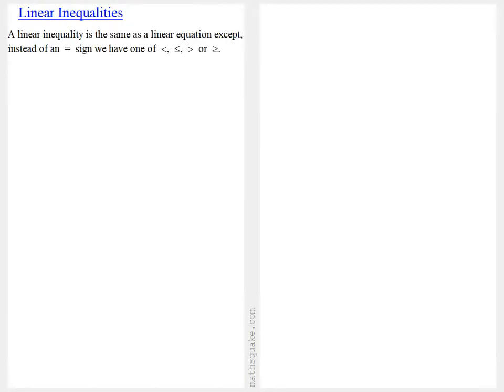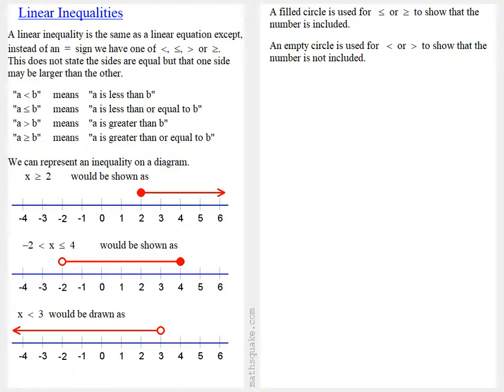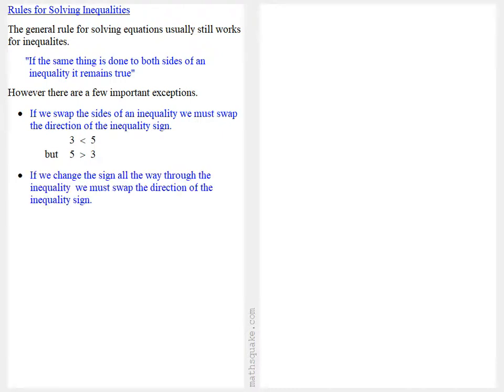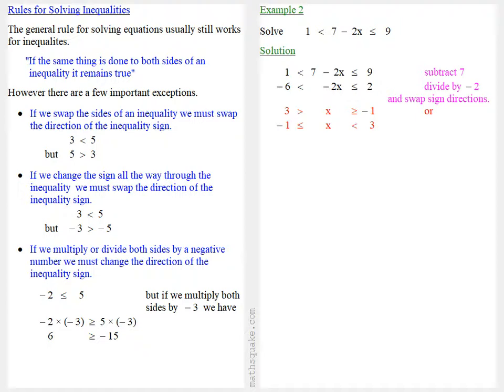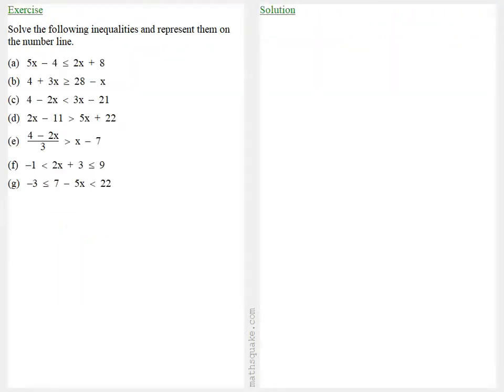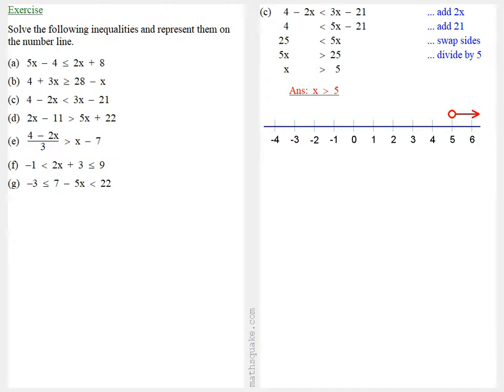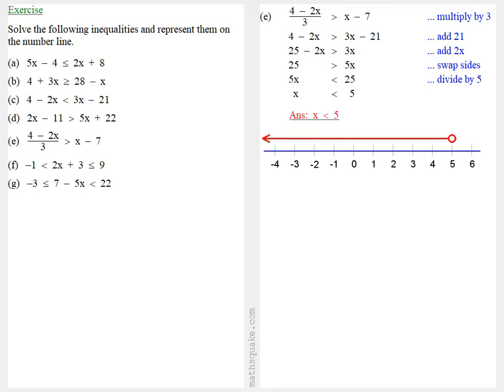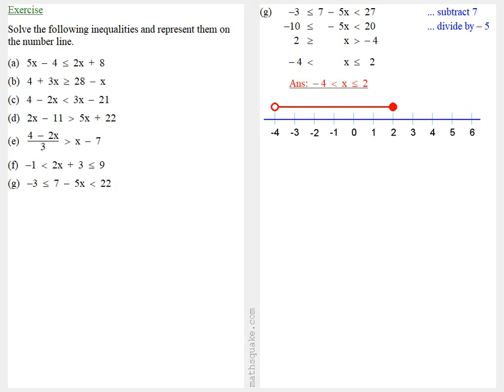AM 2 1 Linear Inequalities